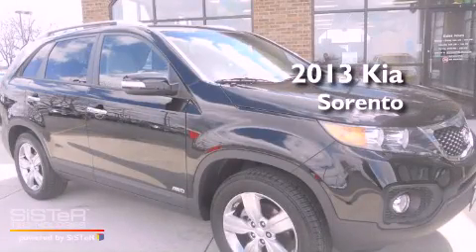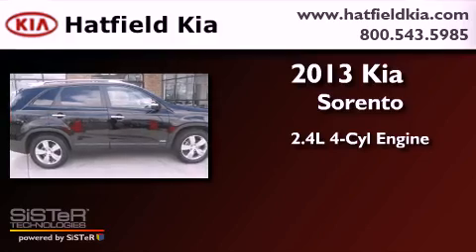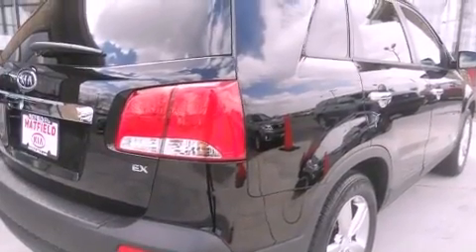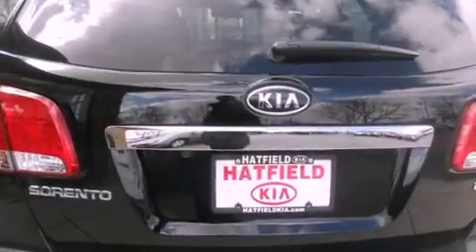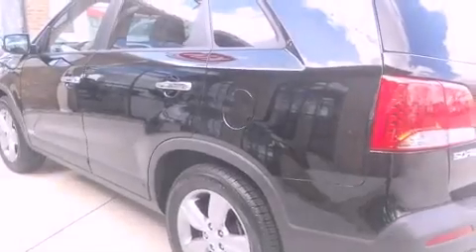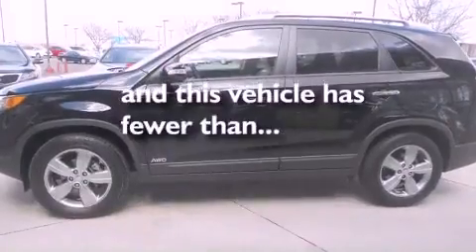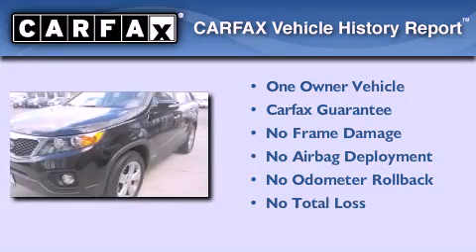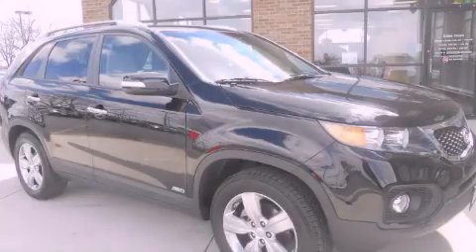2013 Kia Sorento Columbus OH 43228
Year : 2013

 Make : Kia

 Model : Sorento

 Engine : 2.4L I-4 cyl

 Trans . : 6-Speed Automatic

 Exterior : Black

 Miles : 6,867

 Interior : Tan

 Hatfield Kia

 1455 Auto Mall DriveColumbus

 Preowned 2013 Kia Sorento Columbus OH